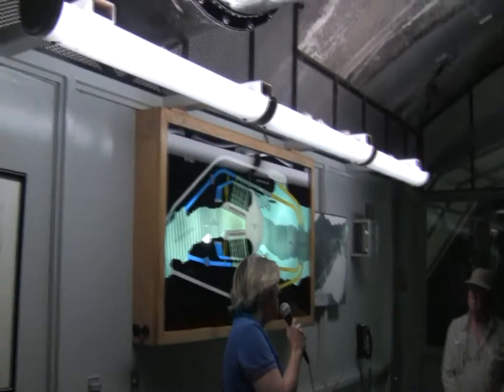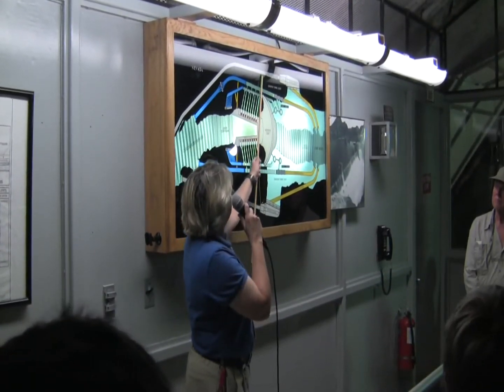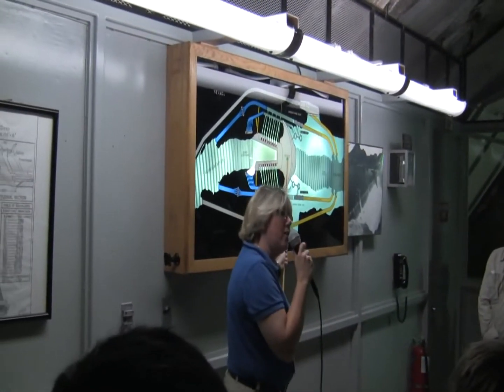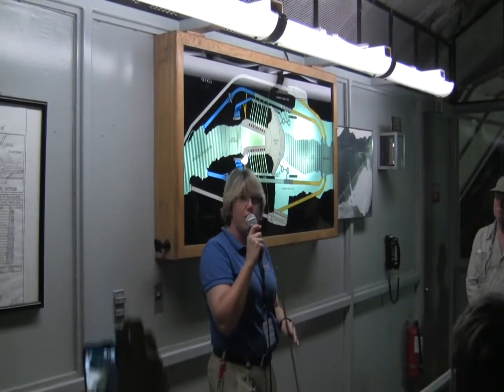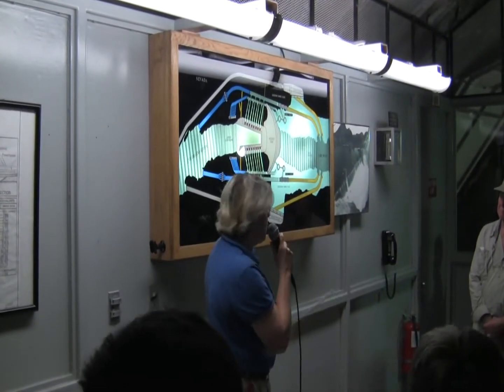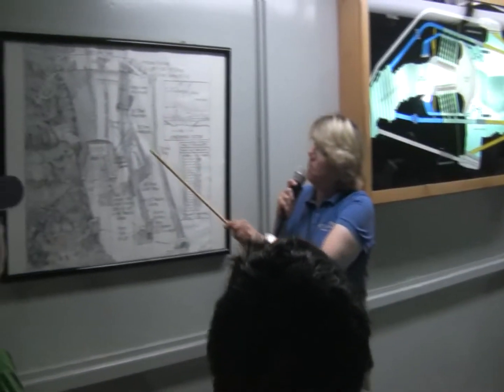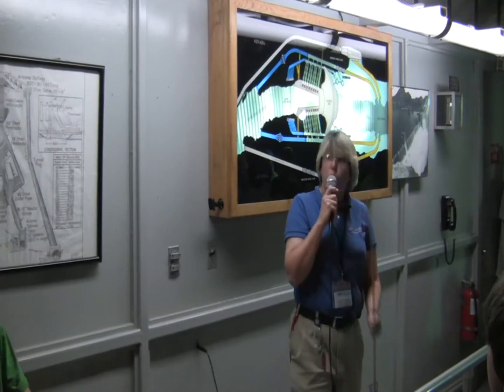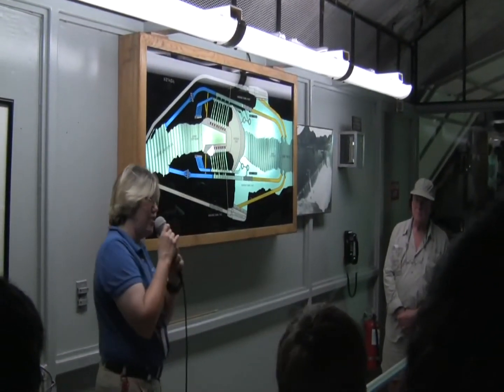Hoover Dam and Hydroelectric Power Plant Tour Part 1 of 2 - 2009.07.04 - HD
A great hydroelectric power plant tour part 1 of 2.